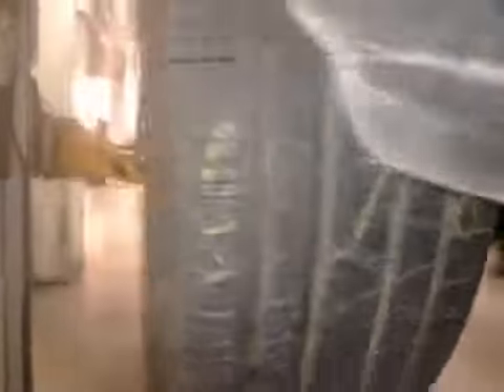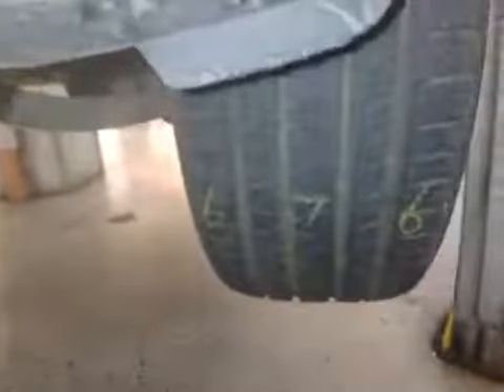VHC - 14005 - K7UKK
Vehicle Healthcheck Video - Jobnumber: 14005 - Registration Number: K7 UKK